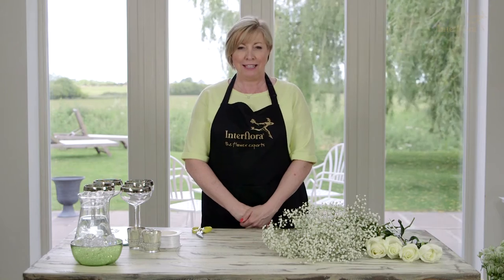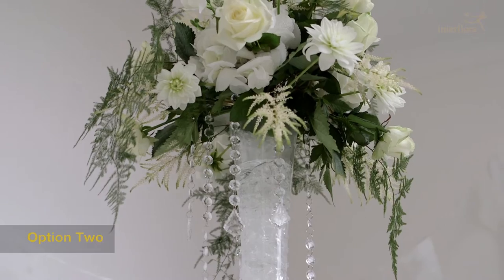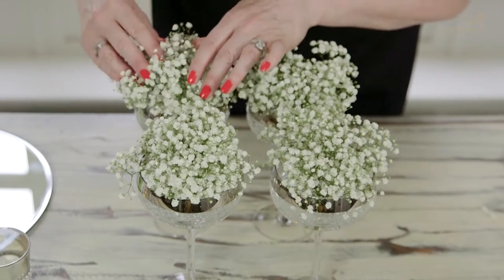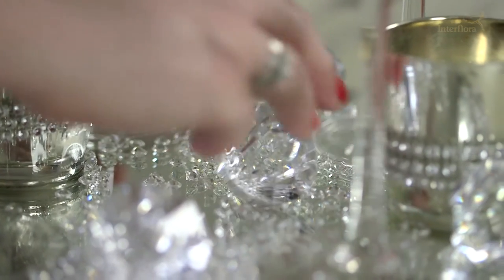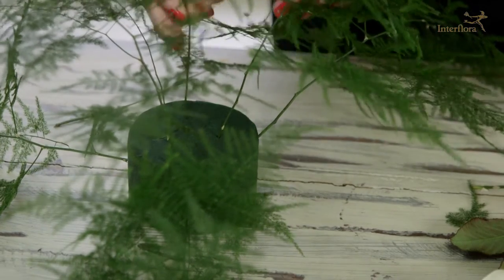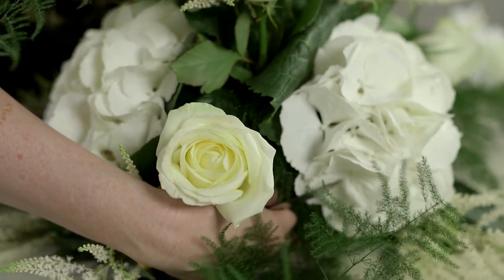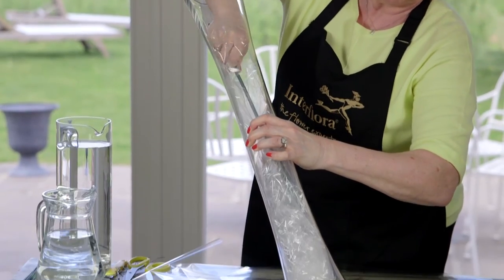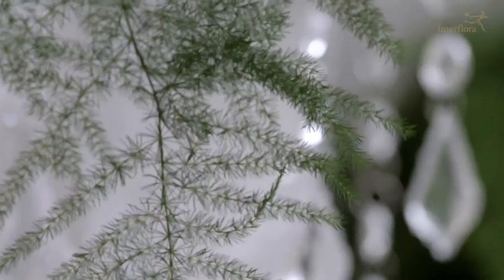How to Make a Celebrity Inspired Floral Wedding Centrepiece - Interflora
Interflora's expert florist, Karen Barnes, shows you how to recreate the look and feel of a celebrity styled floral wedding centrepiece using exquisite flowers and diamante accents.

A team of our expert florists recently created the stunning flowers for Mark Wright and Michelle Keegan's  wedding, with these stunning centrepieces being inspired by their designs.